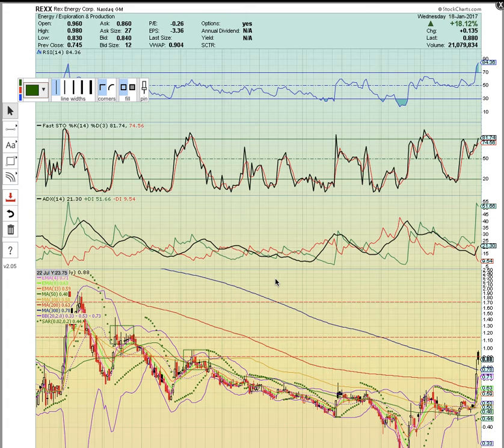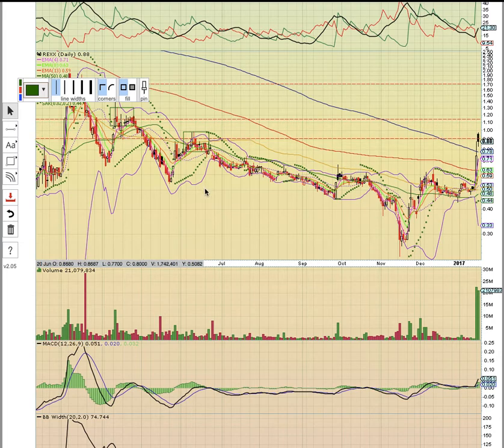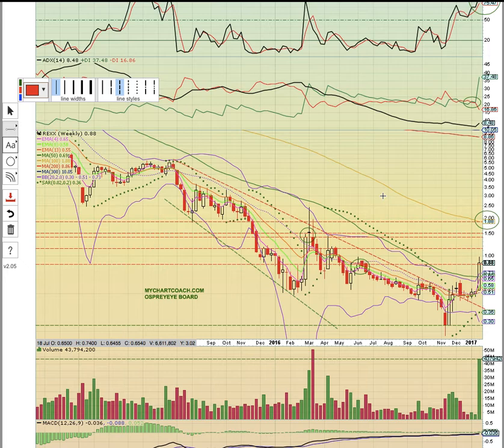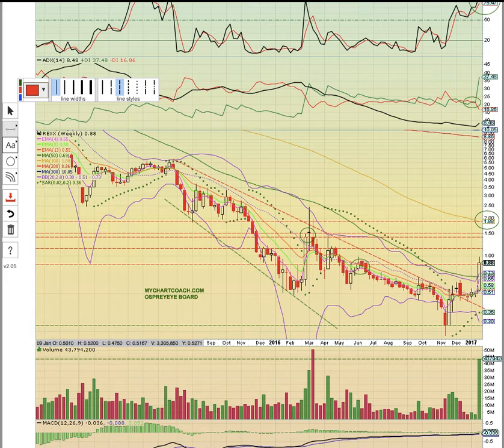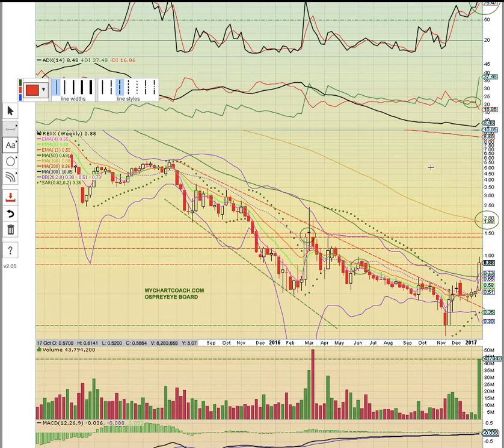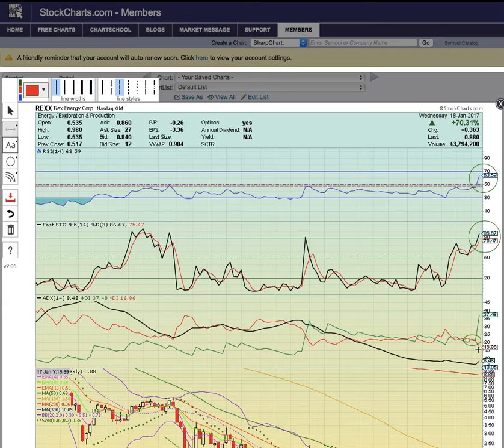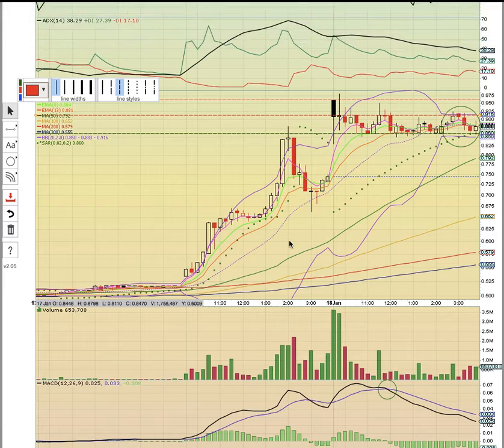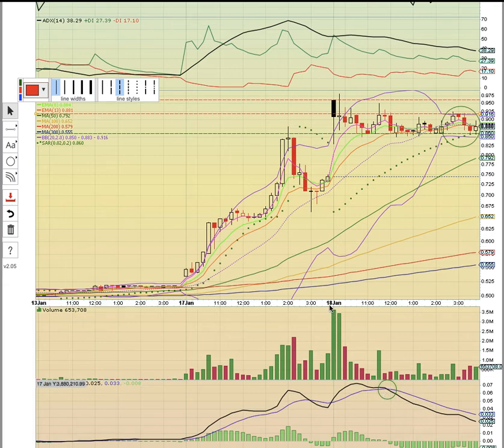$REXX Charts 1/18/17 - MyChartCoach.com - Technical Analysis Video -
Stock Charts - Multiple Time Frames - Technical Analysis - Japanese Candlestick Patterns - Tutorial - Chart Coach - Marine Transportation Sector -  Ospreyeye